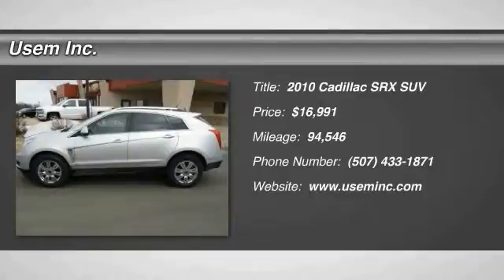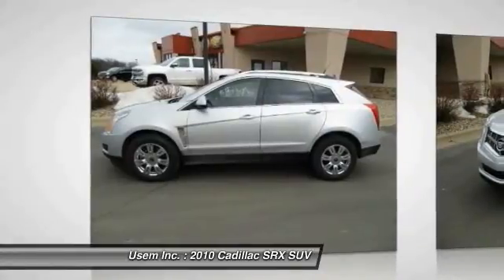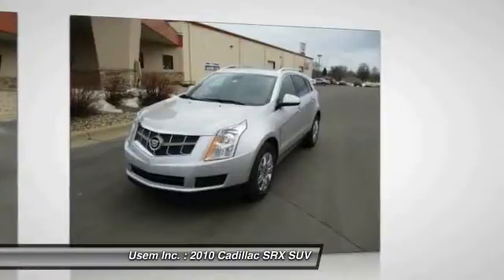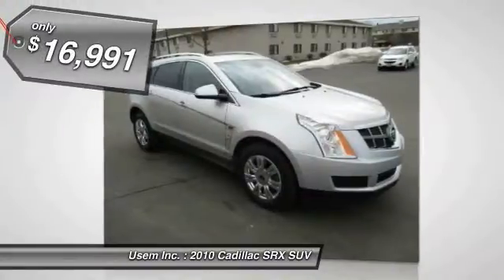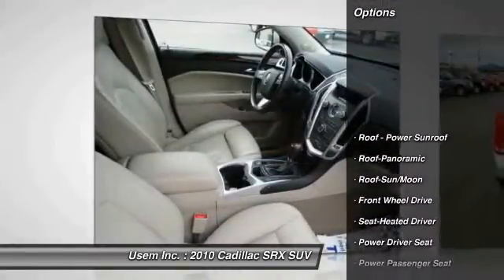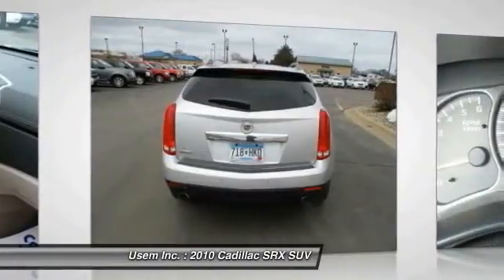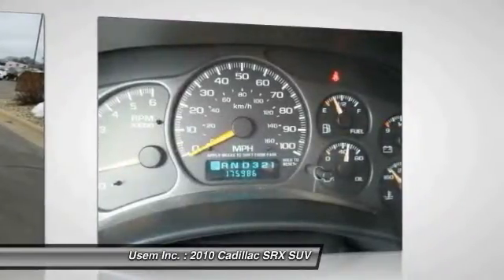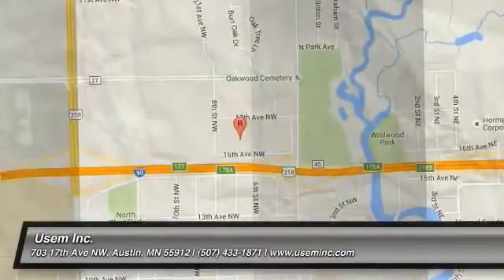2010 Cadillac SRX Austin MN 32972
2010 Cadillac SRX Luxury Collection

Usem Inc.

HEATED LEATHER SEATS,TRACTION CONTROL, HANDS FREE CALLING,ALLOY WHEELS, MOON ROOF